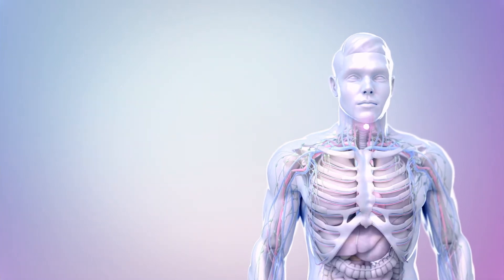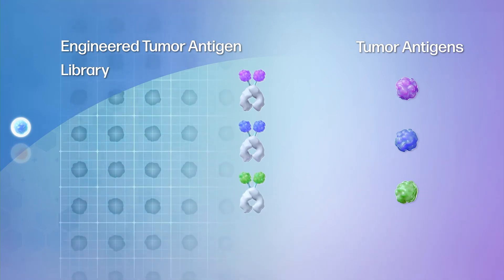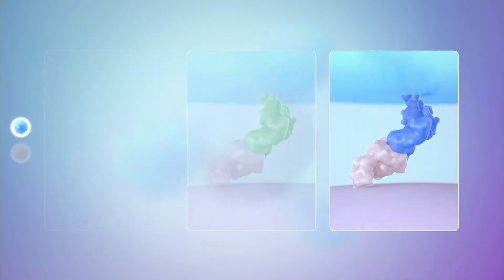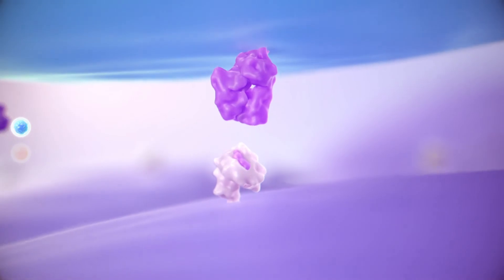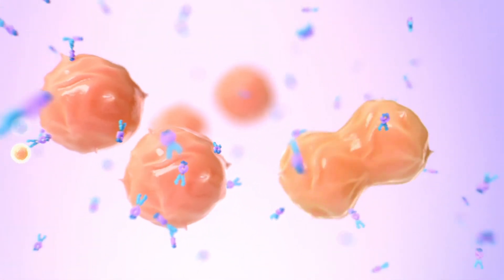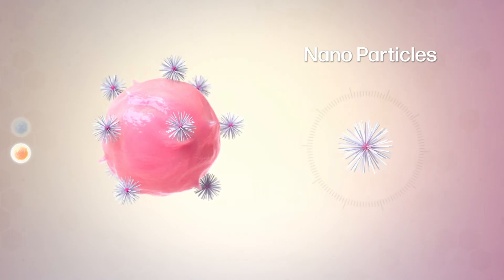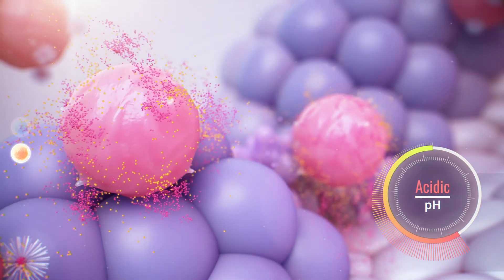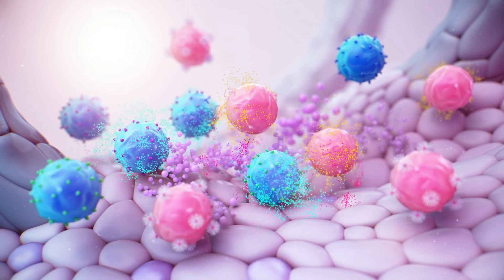메디컬 애니메이션 | 면역 항암 세포 치료제 작용기전 영상 | Medical Animation, 의학 홍보 영상, 바이오 과학 애니메이션, 메디컬 일러스트 | Scixart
The purpose of this scientific animation is to educate investors about novel technologies in engineering T cells and NK cells and the potential as an effective immune cell therapy treating cancer. This animation highlights the engineering processes developing immune cells and the key mechanism of cancer treatment.

This animation is written, directed, and created by Scixart (former Felixvis), Felix Donghwi Son, a medical illustrator and biomedical communicator who has Masters of Science degree at the University of Toronto.

복잡한 과학을 효과적으로 홍보하고 싶으신가요? 사이엑스아트(Scixart)는 완성도 높은 메디컬일러스트, 메디컬애니메이션, 과학 시각화 솔루션을 제공하는 과학 커뮤니케이션 콘텐츠 제작 전문 회사입니다. 과학 지식과 예술 능력을 겸비한 과학 석사 전공의 전문 메디컬일러스트레이터가 약물의 작용기전(MoA), 질병의 발병기전(MoD), 의료 기기의 진보 등 복잡한 과학 콘셉트와 최신 과학 이야기를 효과적으로 전달할 수 있는 3D 홍보 영상 및 과학 교육 영상을 제작해드리고 있습니다.

Scixart provides production services of medical illustration, medical animation, and creative design to help science institutes and biopharma corporations communicate complex science with compelling visuals. Scixart has excelled in 3D medical animation that conveys complex scientific concepts and narratives with clear, concise, and excellent animated visuals, depicting the Mechanism of Disease (MoD), Mechanism of Action (MoA), and the advantages of medical devices.

Curious?
JOIN WHERE SCIENCE MEETS ART